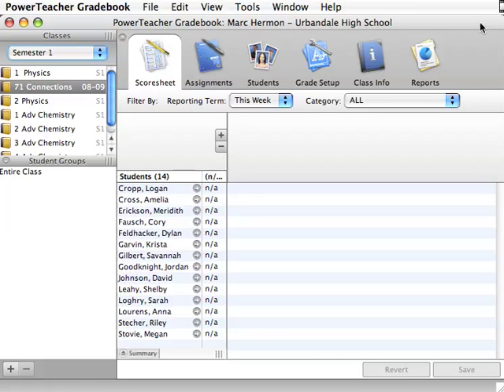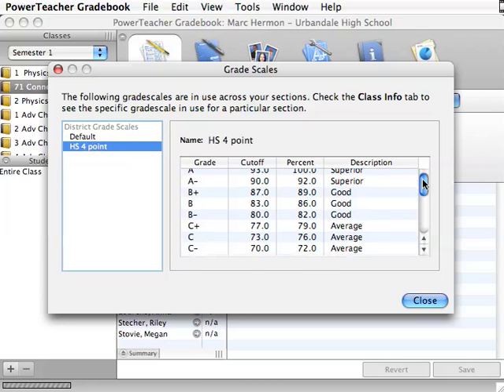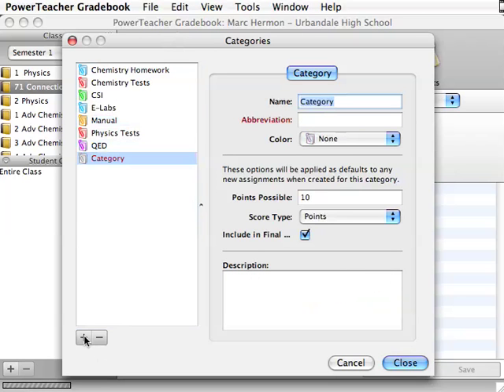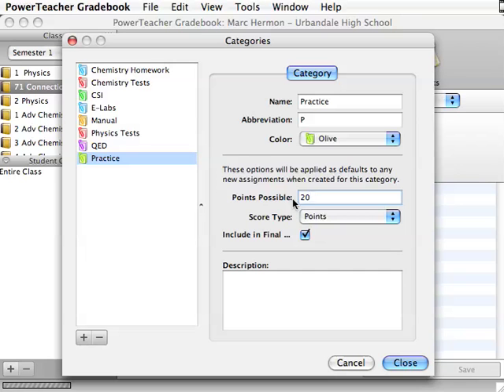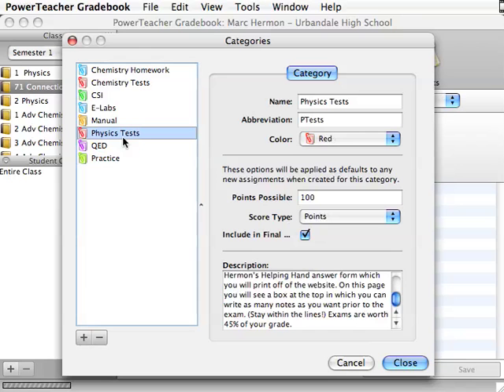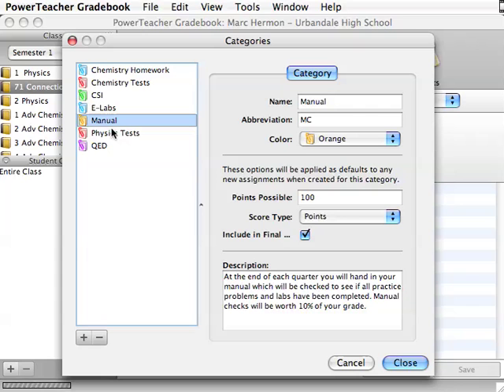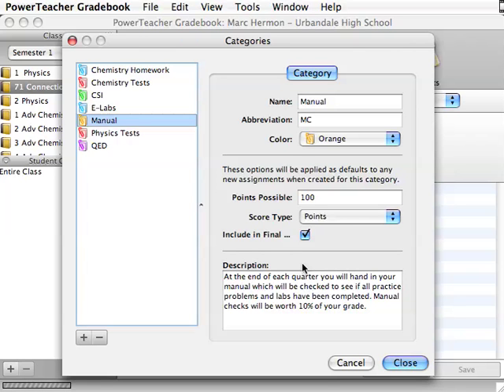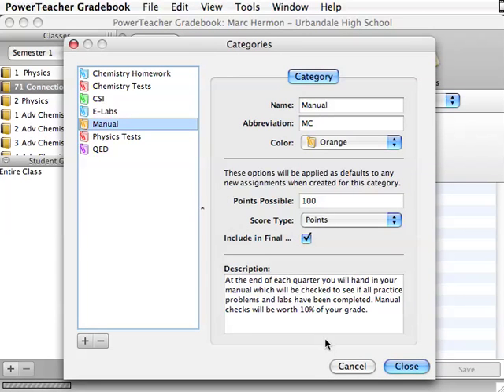Using Categories in Power School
How to do things in Power School.